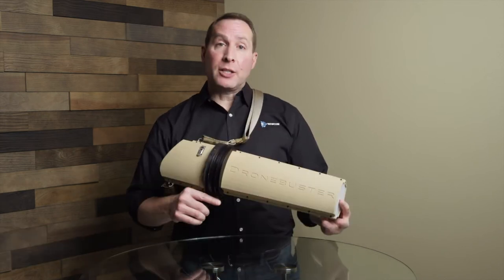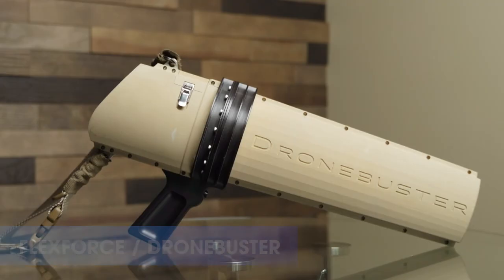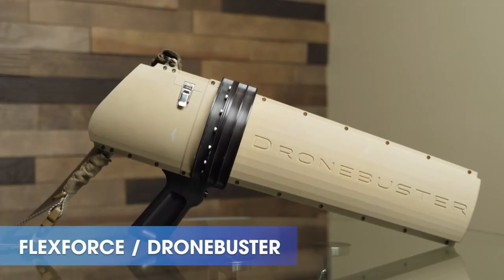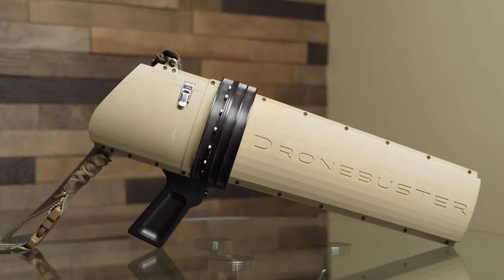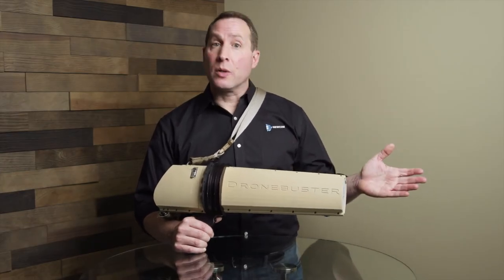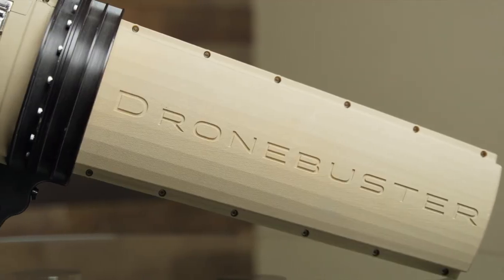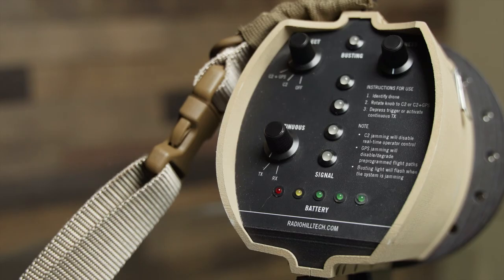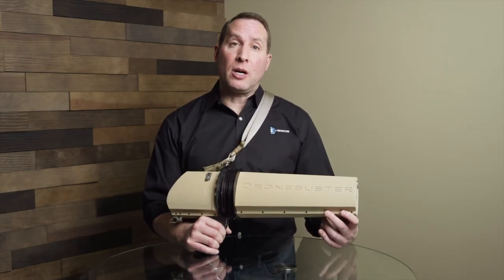NEWCOM Product Spotlight: Flex Force Dronebuster®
The Flex Force Dronebuster® Counter Unmanned Aerial System (CUAS) is a cost-effective tool for security teams and first responders to use during fluid, ambiguous, fast-paced encounters. The system allows the user to efficiently interdict a drone approaching a Forward Operating Base, hovering over a large crowd, snooping into secure/private areas, or flying in restricted airspace. With the Dronebuster®, the operator can quickly disrupt the drone command link causing the drone to descend or go home. All the operator needs to do is aim the Dronebuster® at the drone and pull the trigger.